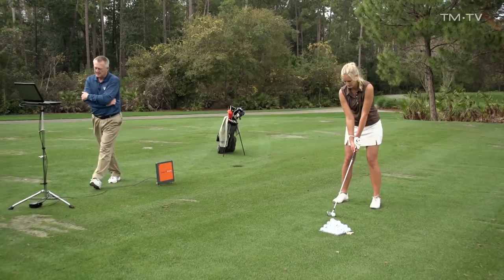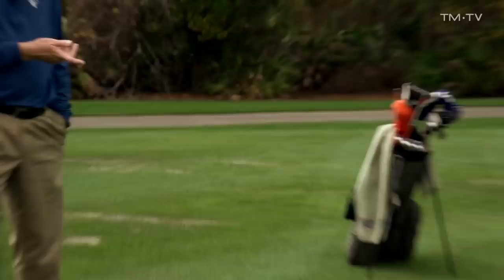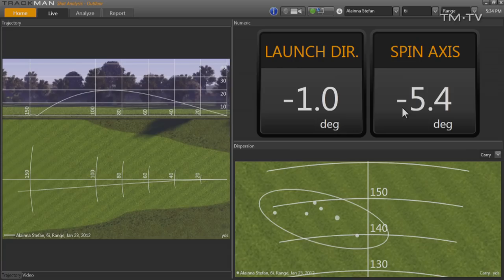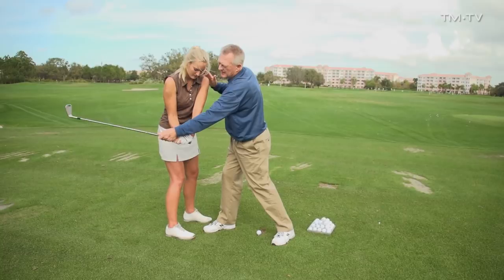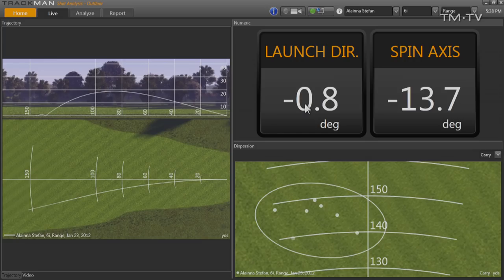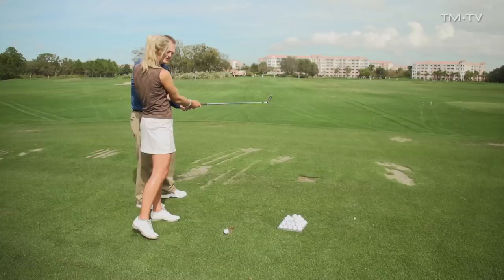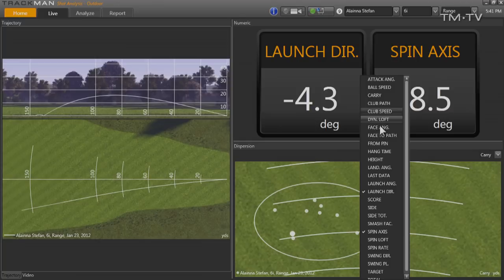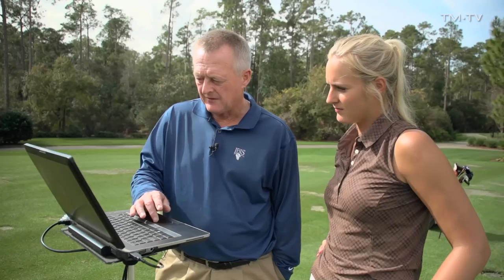Martin Hall - Teaching With TrackMan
TrackMan caught up with Martin Hall, Director of Instruction at Ibis Golf and Country Club and one of Golf Magazine's Four Master Professionals. Hall talked about best practice with TrackMan Performance Studio software and the impact TrackMan is having on golfers of all levels.